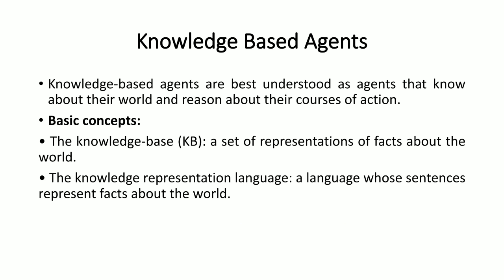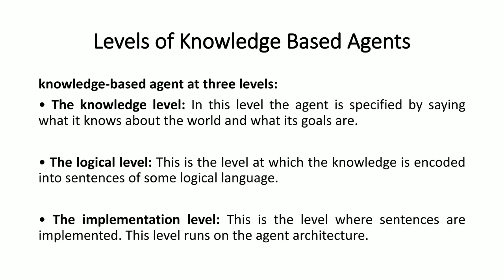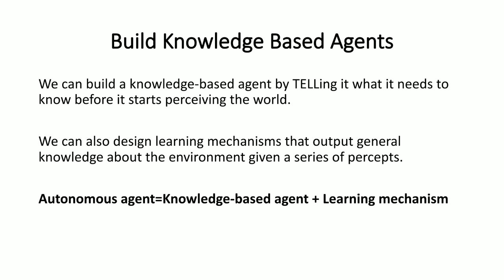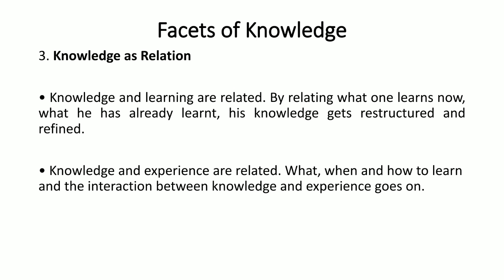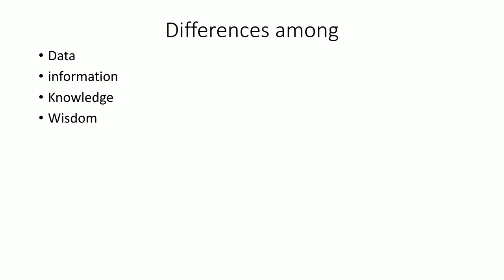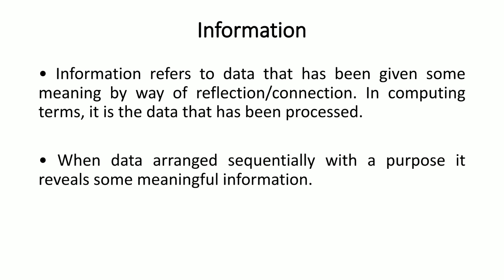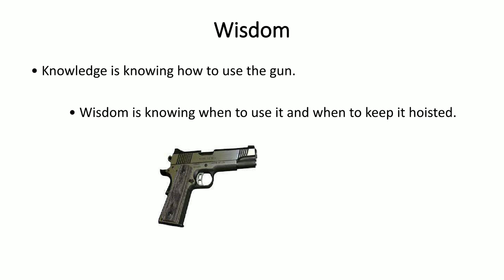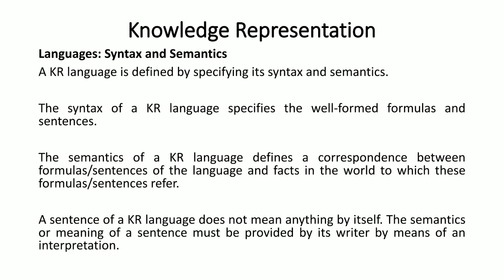Basics of Knowledge Representation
Basic of Knowledge Representation